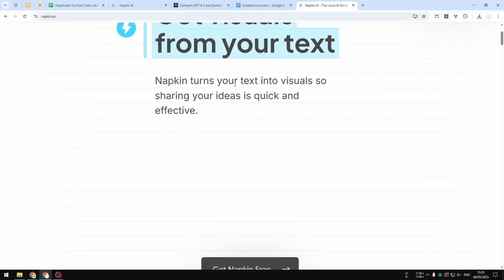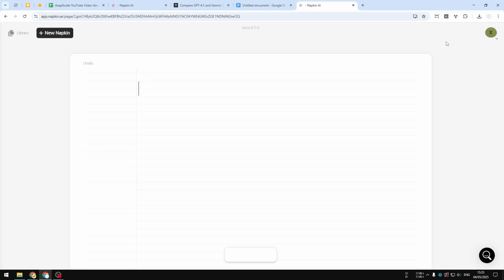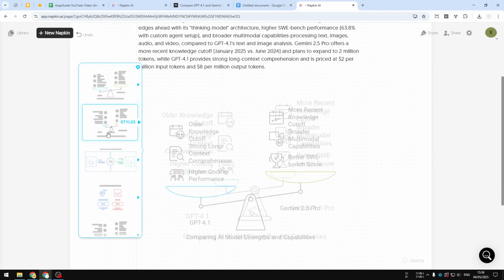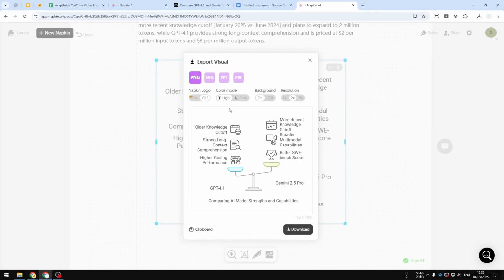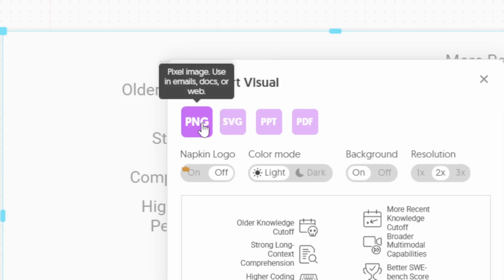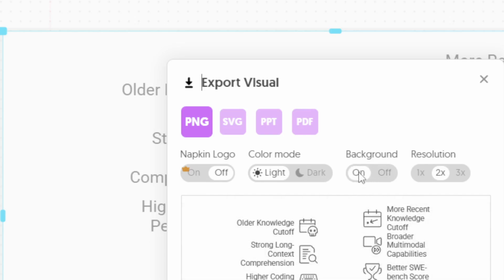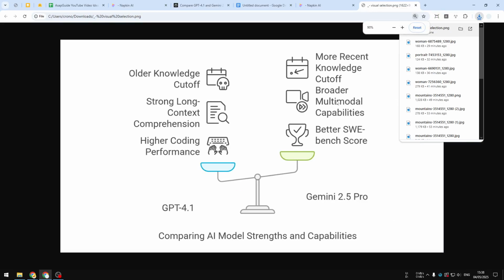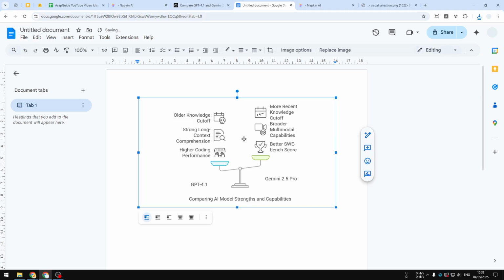How to Download Napkin AI Picture to Your Device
👉 In this video, I will show you the quickest way to download your Napkin AI visuals directly to your device as a PNG picture.